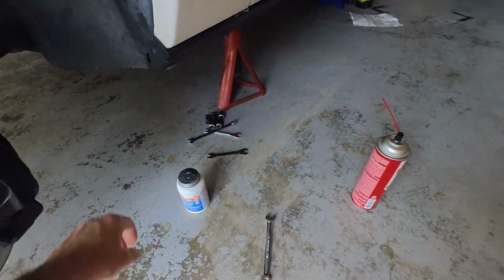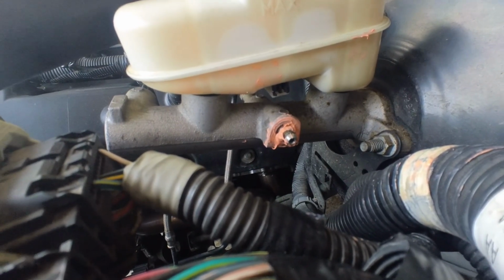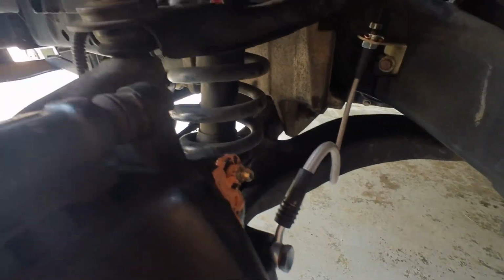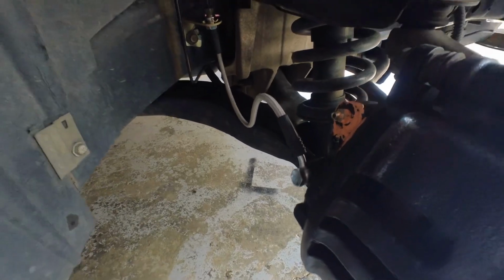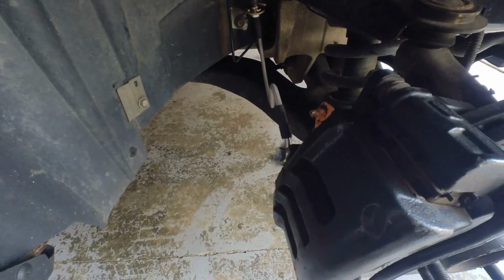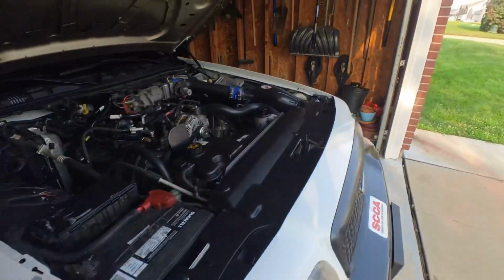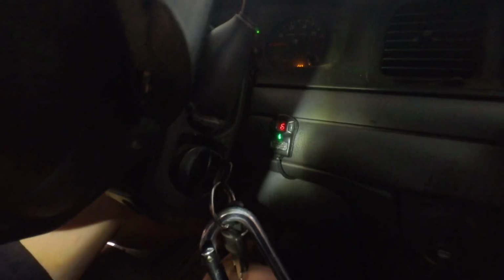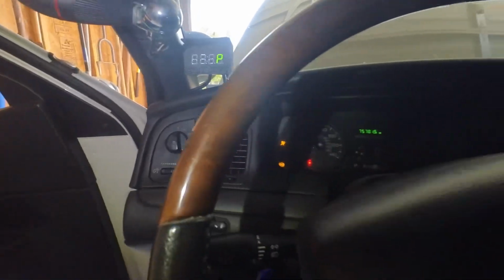Crown vic final update for SS braided brake lines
I’m pretty sure I was getting air in the system from the bleeder screw threads. I used silicone brake lube and seems to have worked.